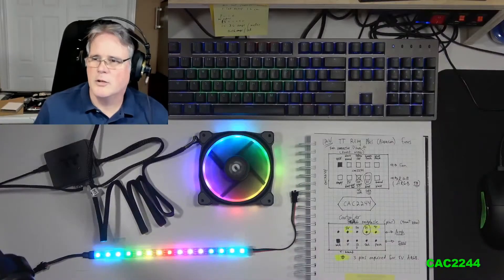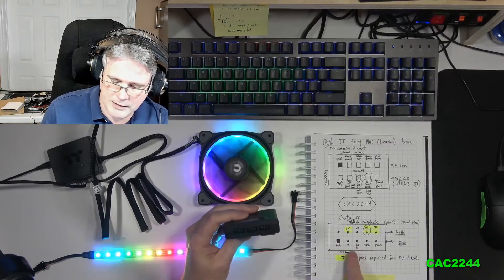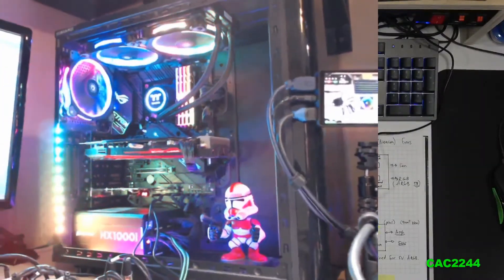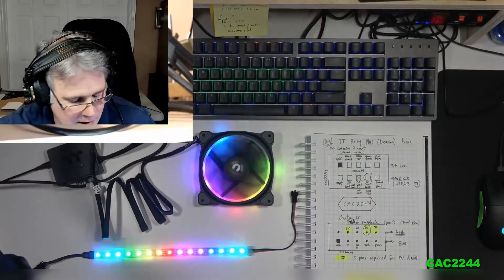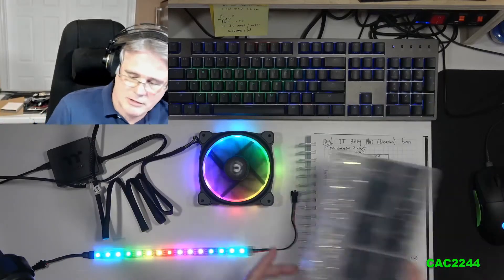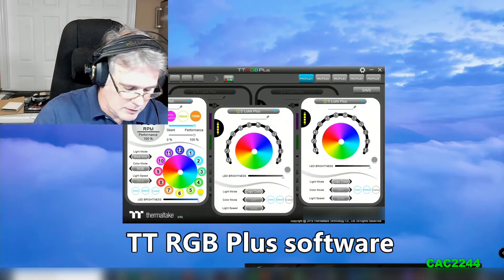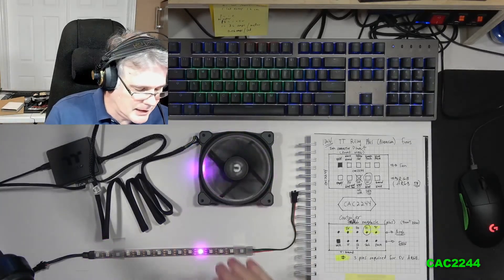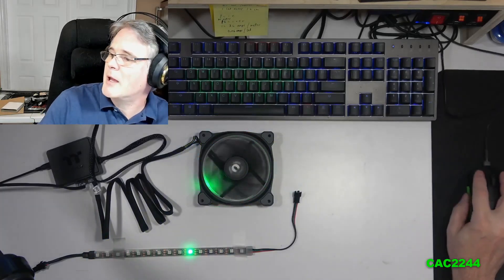TT Riing Plus fans and controllers offer maximum mods options for control.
You want to control fans and ARGB strips without ARGB header on your mobo OR want to control fans and Argb lights separately on your mobo? The TT Riing Plus Fans allow you to do it and I show you how it's done.

I Think the Riing Plus 12 VDC fans are still the best in mid 2020 and I didn't use to care for the controller that comes with the 3 or 5 packs of fan, but this controller offers options that others don't.

Time stamps:
2:35 Option 1: Split the Riing Plus fan connector to control fans and argb separately and directly on motherboard (if allows it).

4:55 Option 2: Control Riing fans and any ARGB strips (with controller) on motherboards that do not have ARGB headers.

Links of items used in this video:

TT Riing Plus Fans 3 pack

Crimper to make own cables: Engineer PA-09

JST-SM connector kit

Dupont 2x5P connectors